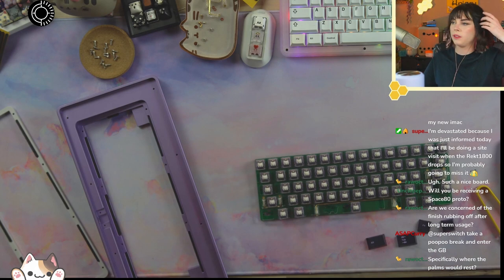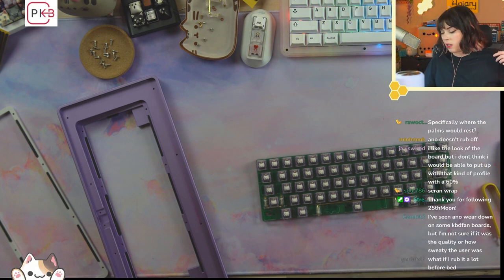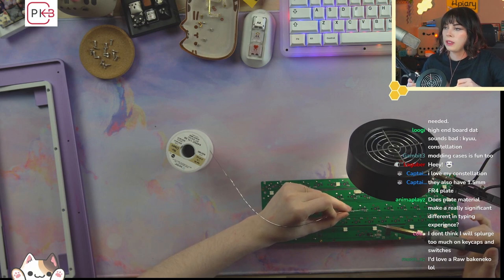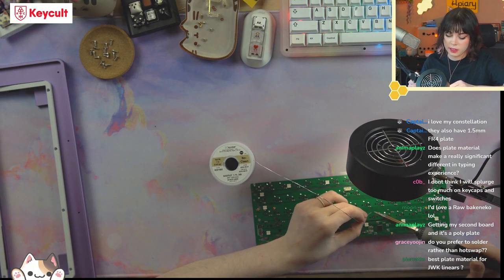CHONKY BOI | Piggy 60 First Impressions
*This stream edit was made months ago.

This is a highlight reel from my livestream!